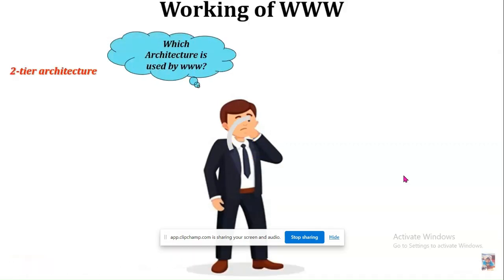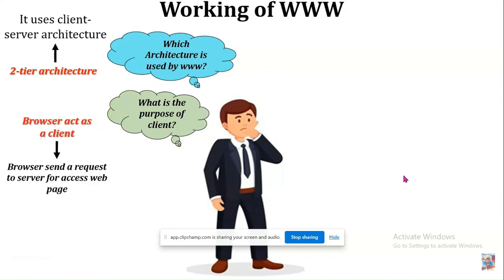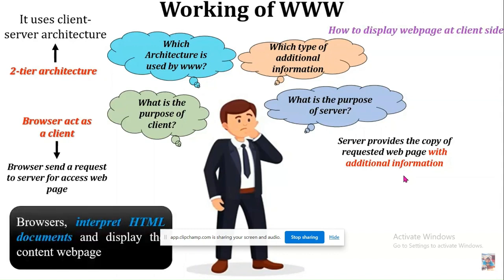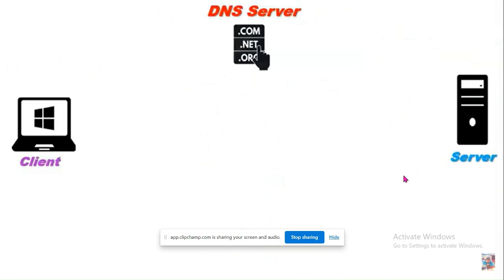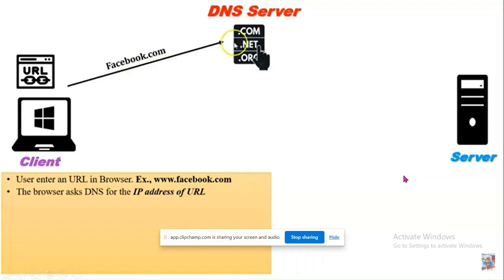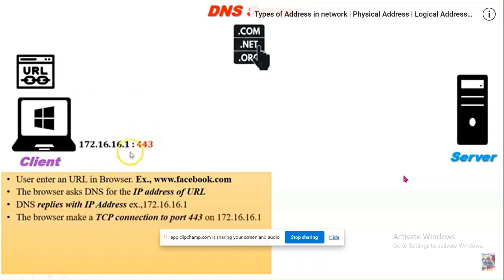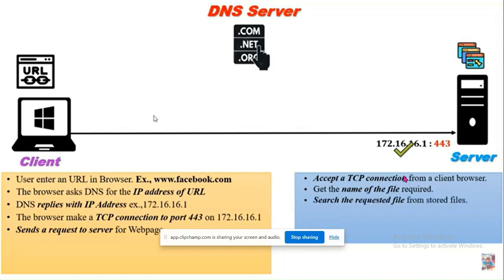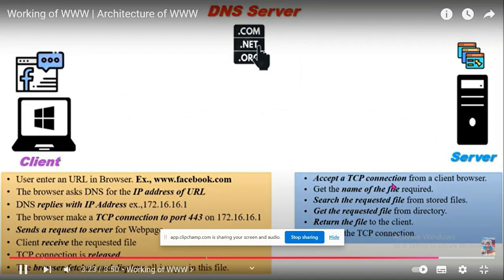WWW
@SAKIB HOSSAIN

CCNA,MTCNA,NETWORK DEFENSE.
AI Overview
A network engineer is an IT professional who designs, builds, and maintains computer networks for organizations and businesses:
Responsibilities
Network engineers ensure that devices are connected to the internet and that data is secure. They work with hardware and software components, including routers, switches, and firewalls. Their tasks include:
Designing, installing, and upgrading networks
Setting up accounts, user permissions, and firewalls
Providing technical support to staff
Monitoring network performance and fixing faults
Ensuring systems meet technical, security, and data standards
Skills
Network engineers need to have up-to-date knowledge of computer systems and software, and the ability to anticipate and fix problems. They may also need to work with a team of IT professionals